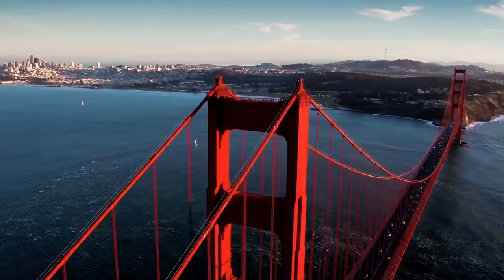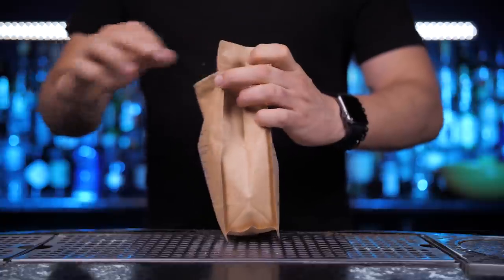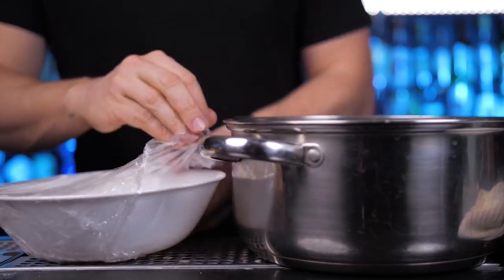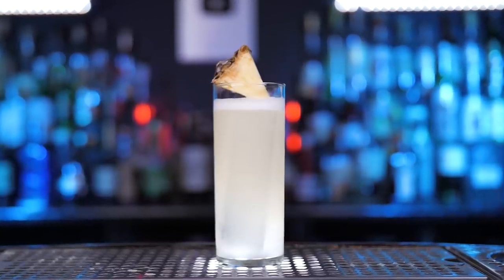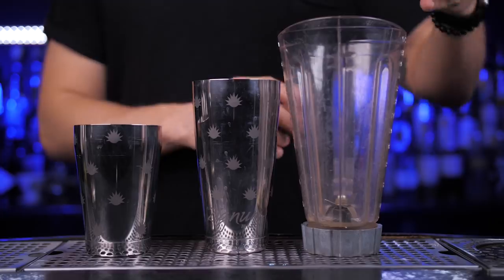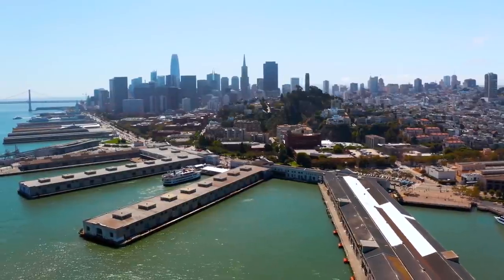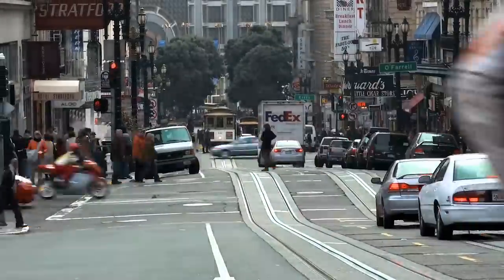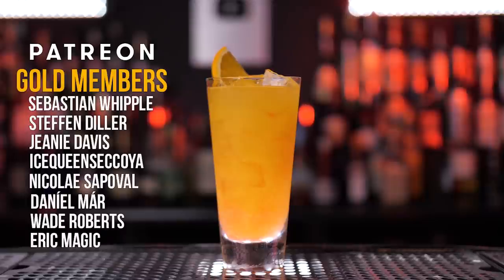Iconic Cocktails from San Francisco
I made iconic cocktails from San Francisco
Pisco punch cocktail which is credited to Professor Jerry Burns of the bank exchange bar in San Francisco
You will learn how to make a key ingredient for Pisco punch, a Pineapple gum syrup
We also going to learn how to make a proper Tommy’s Margarita, which was created in the 1980s by Julio Bermejo at his family-owned Tommy’s Mexican restaurant where he was working since he was 6 years old.
Also, Irish coffee cocktail and we will make a proper Tequila sunrise